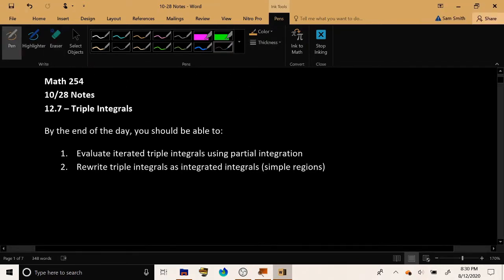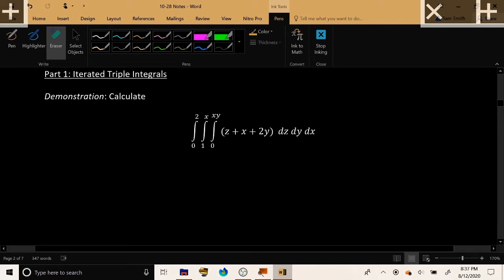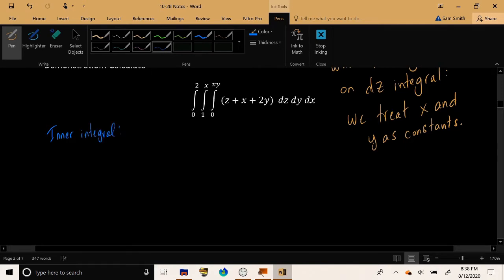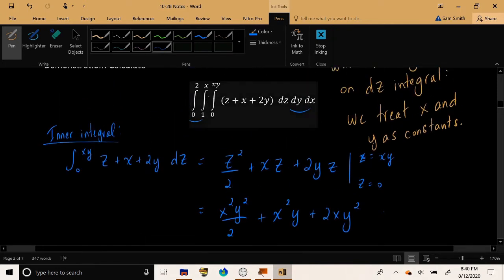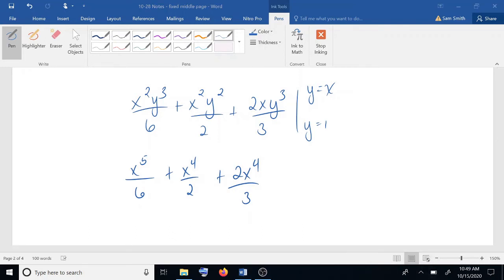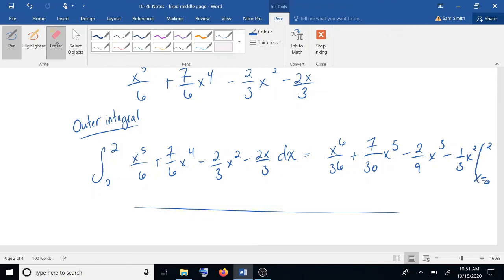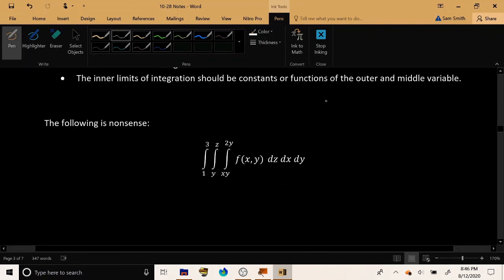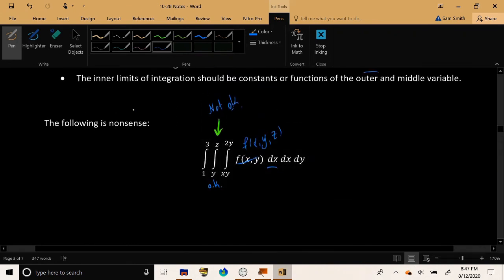Calculus IV - 24 - Iterated Triple Integrals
00:00 Intro
02:22 Demonstration - Calculating a Triple Integral
09:19 Syntax Errors for Triple Integrals